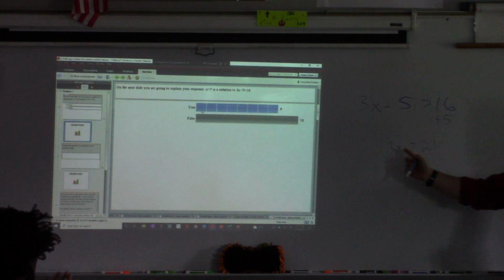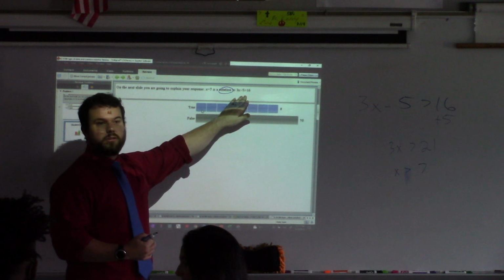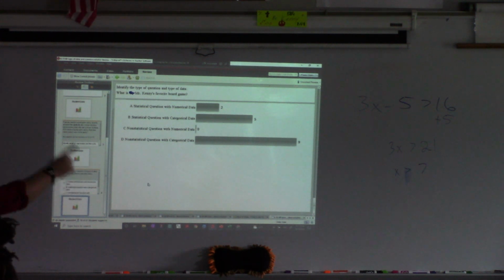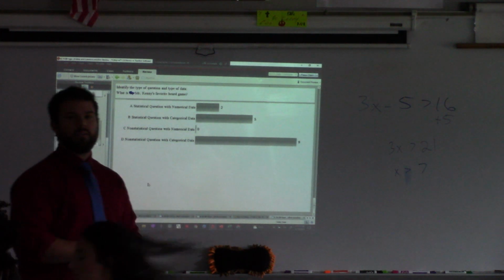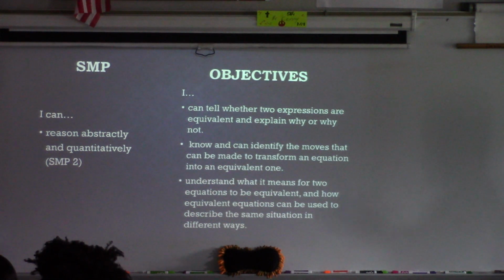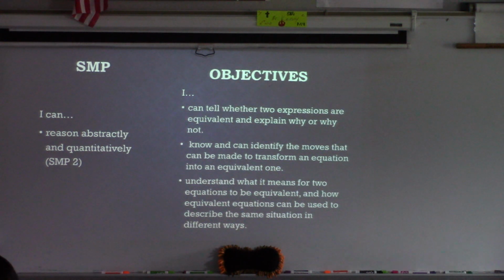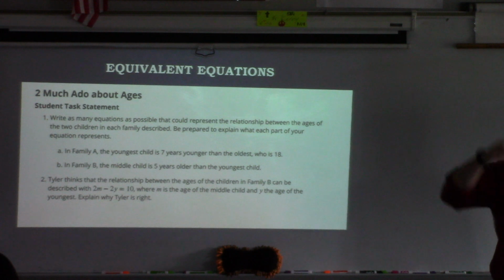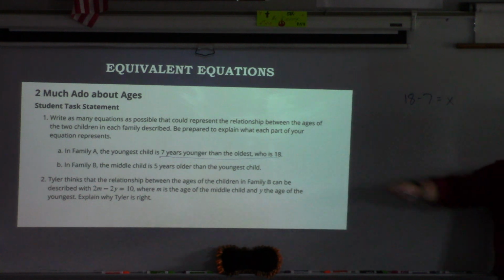August 19th Algebra 2 Beginning of Class: Solutions and Equivalent Equations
This video picks up with a discussion centered around the bell-ringer students answered with their TI-Nspires at the beginning of class, a question that was all about whether a value was the solution to an inequality.

After that we jump into a recap of the previous day as we go over the objectives for the day and relaunch the task we dabbled in the day before.